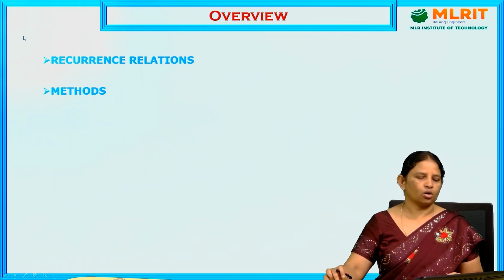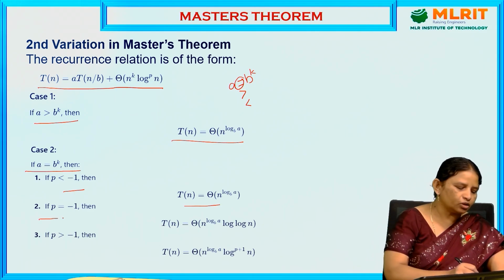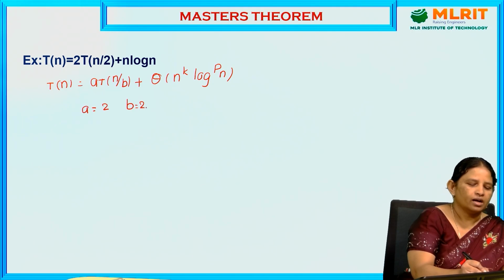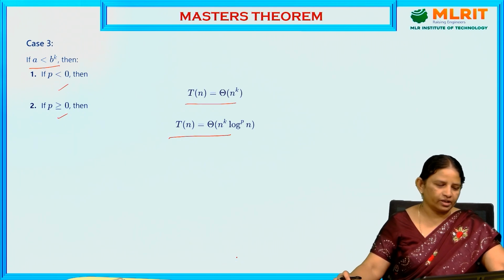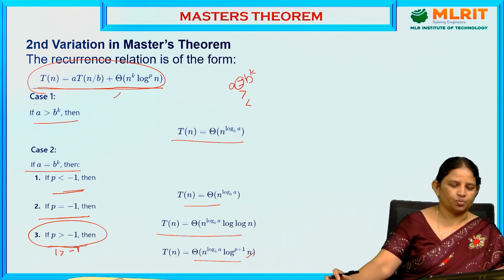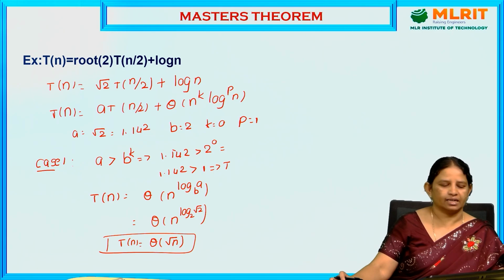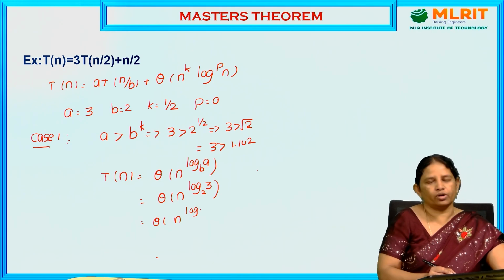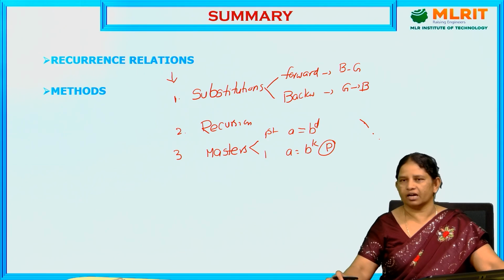LEC07 | Design and Analysis of Algorithm | Recurrence Relations-3 by Dr. K. Pushpa Rani